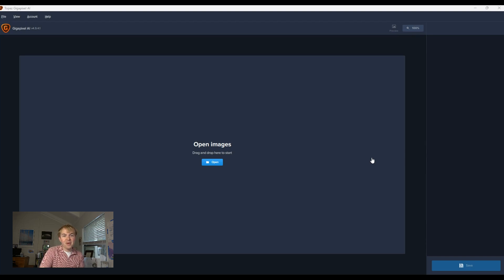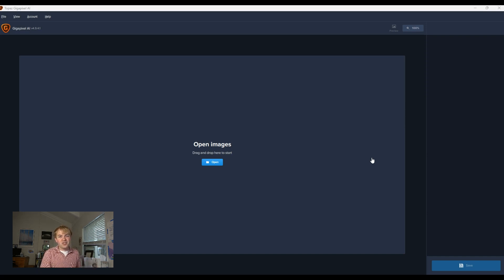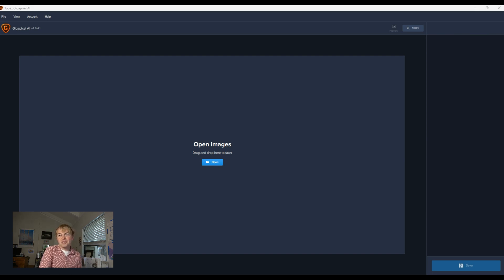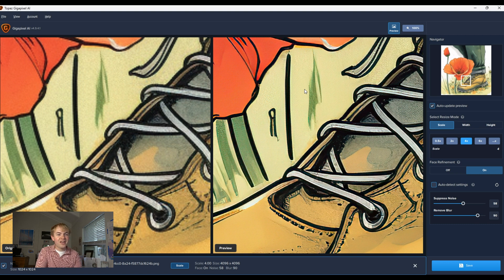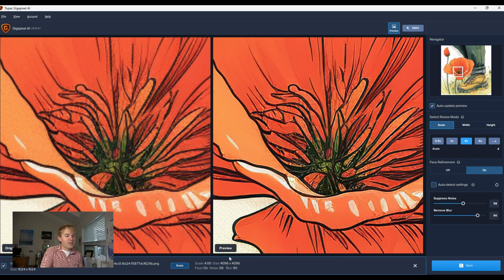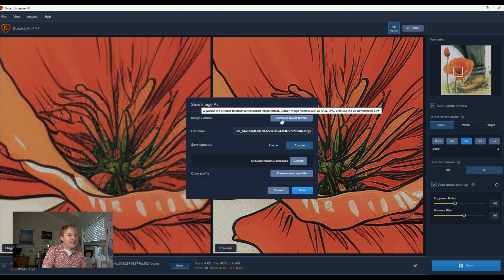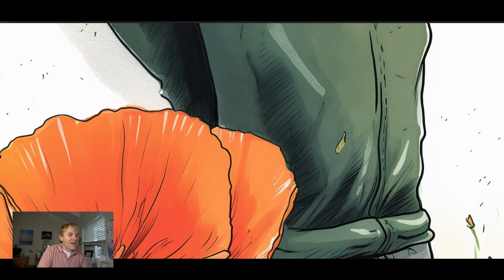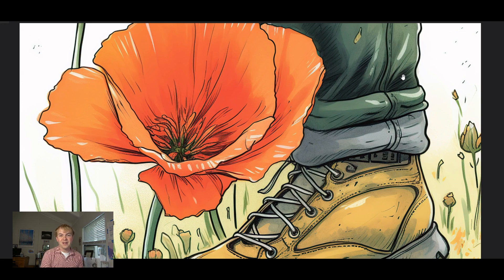Tutorial: Increase Size of Midjourney or DALL-E Images With Topaz Gigapixel AI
🌟 Discover the secret to enlarging your AI-generated images from platforms like Mid Journey and Doll E without losing quality! Topaz Gigapixel AI is here to save the day! 🌟

Struggling with the small sizes of your AI-generated images from Mid Journey or Doll E? Want to print them or use them on high-resolution screens? Join Thomas Smith as he walks you through the process of upscaling images using Topaz Gigapixel AI, a powerful software that uses AI to upscale images without losing quality, and in many cases, even improving it!

In this tutorial, you'll learn how to:

🖼️ Import your AI-generated images into Topaz Gigapixel AI
🔍 Preview the upscaled image with improved quality
🔧 Choose the upscaling factor and tweak settings
💾 Save your newly upscaled, high-resolution image
🔄 Batch process multiple images at once

Perfect for AI-generated images, old digital camera photos, historical photos, and more! Get ready to transform your small images into stunning high-resolution masterpieces, suitable for print, web, and various other applications!